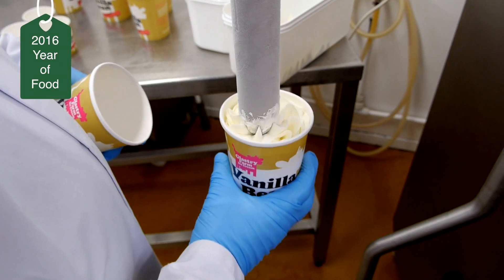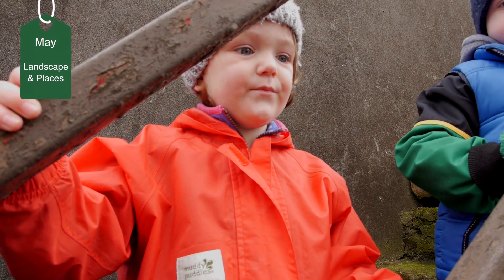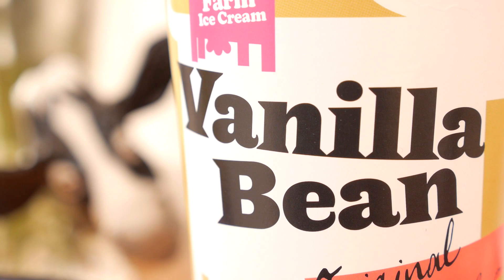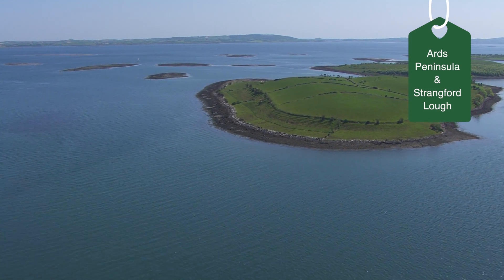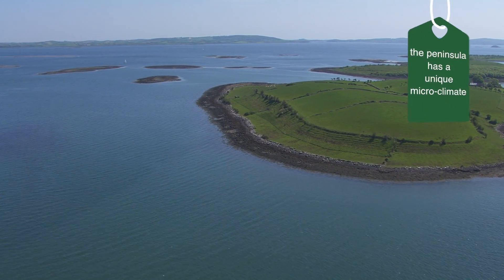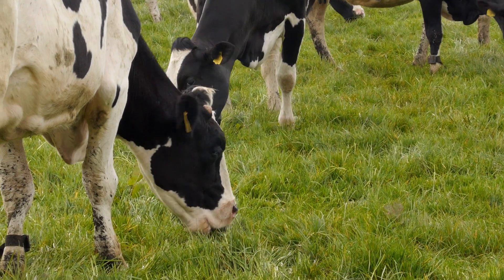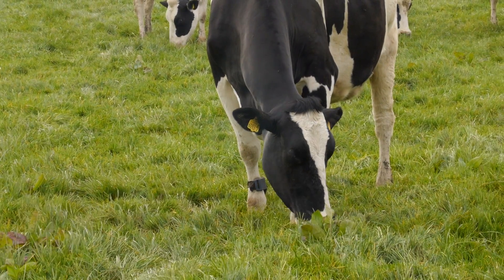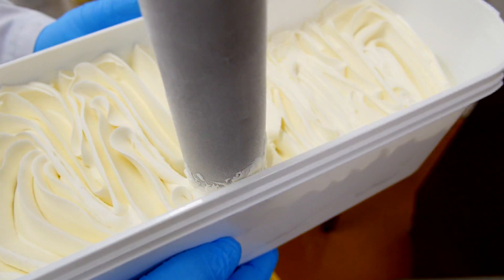Glastry Farm on the Ards Peninsula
The landscape and cattle that help make Glastry Farm Ice Cream
It is home to the Taylor family